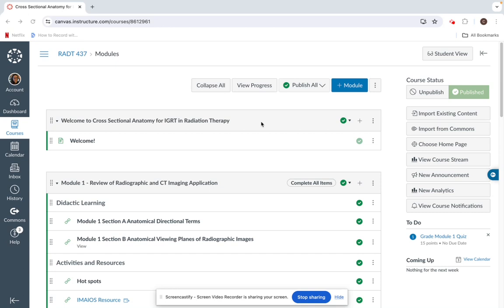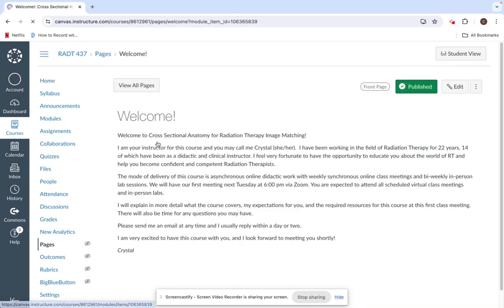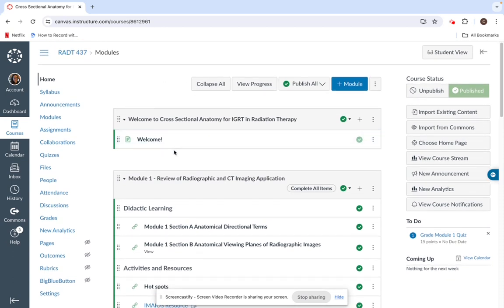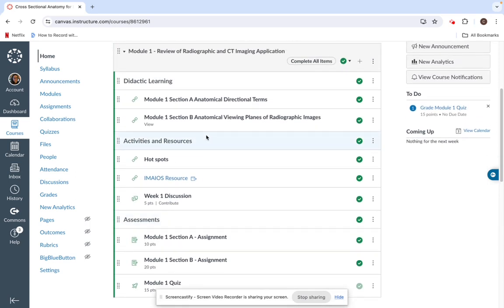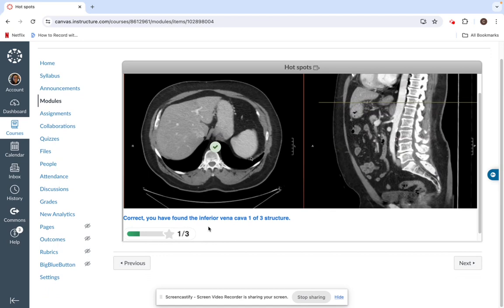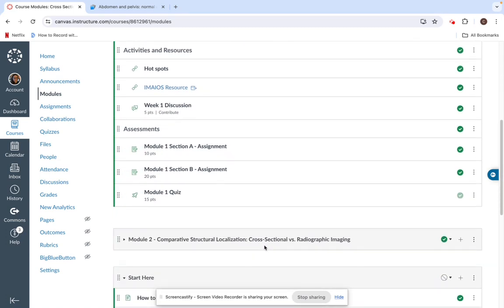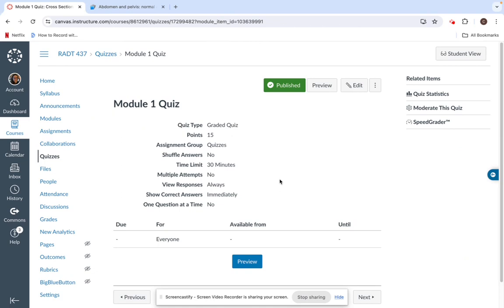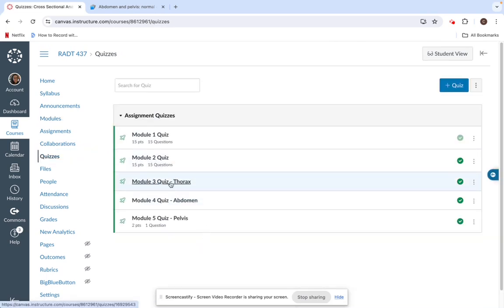CKobe EC&I 834 course prototype screencast